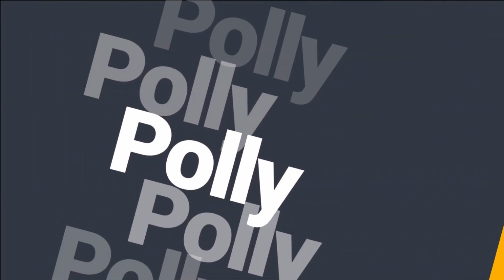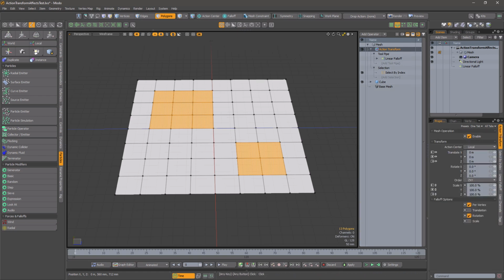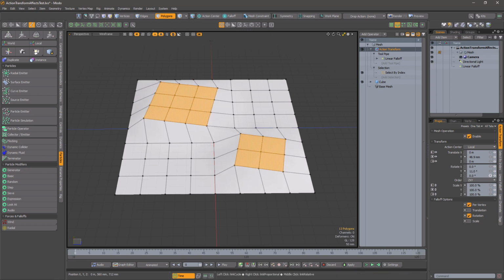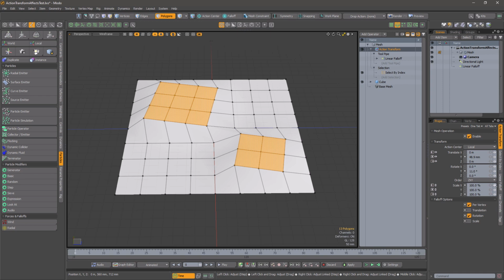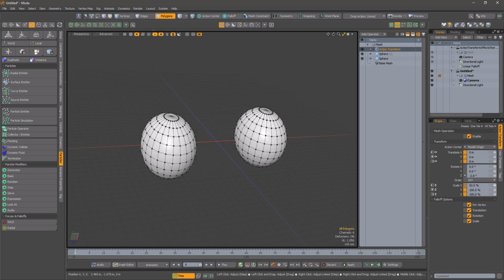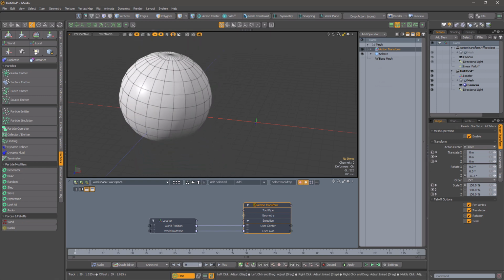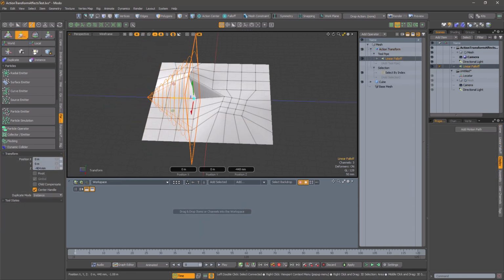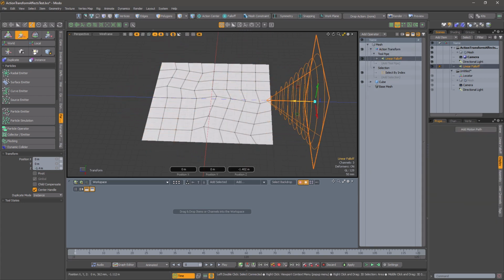Polly Kit for MODO Version 1.1: Action Transform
Version 1.1 adds a new mesh-op Action Transform which gives similar functionality to the direct modelling action center local with transform tools.  It is fully controllable via falloffs.

Version 1.1 is a free update for existing customers.  Polly is available on Gumroad here: